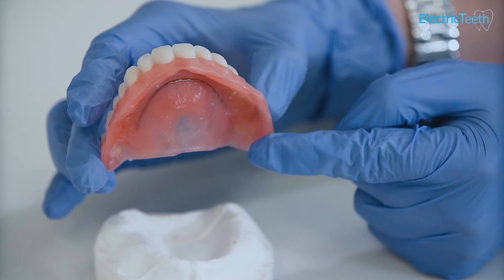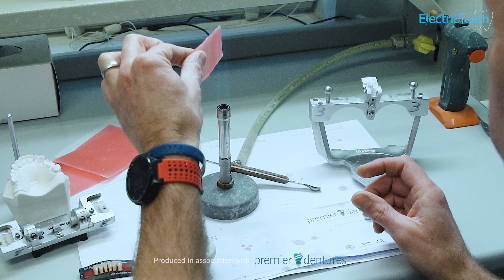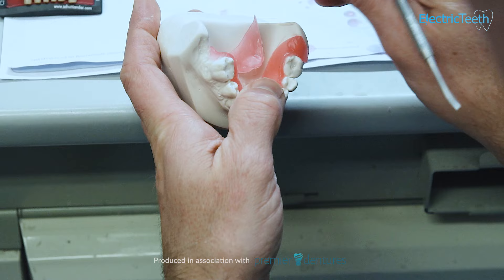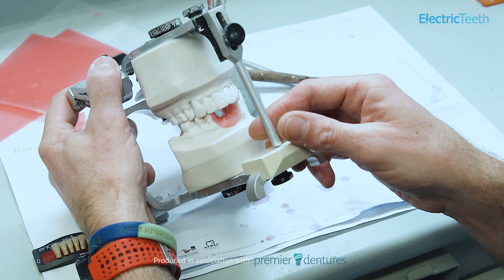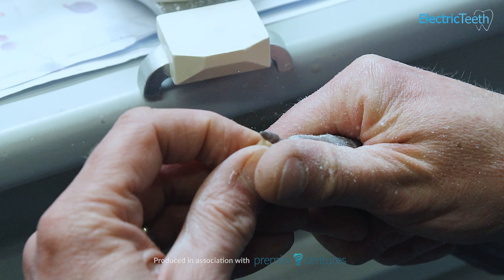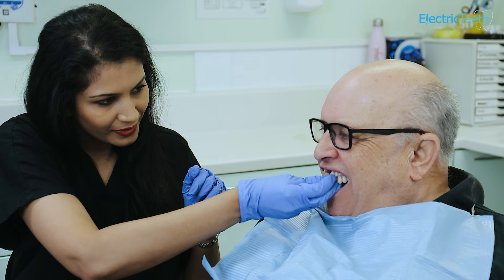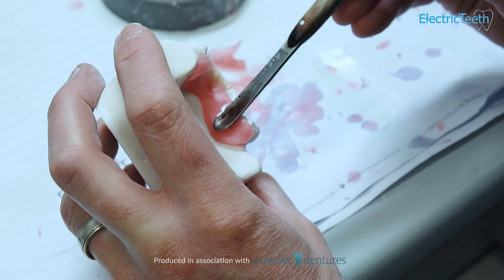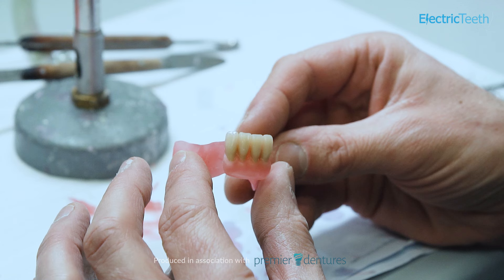NHS vs private dentures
What are the differences between dentures provided by the NHS or those available from a private dental practice and which should you opt for?
Key points explained in this video:

- The difference between private & NHS provided dentures
- Why the cost differences exist
- What the pros & cons are
- Which are best
- NHS dentures are perfectly adequate

) for their assistance in make our series on dentures & false teeth possible.